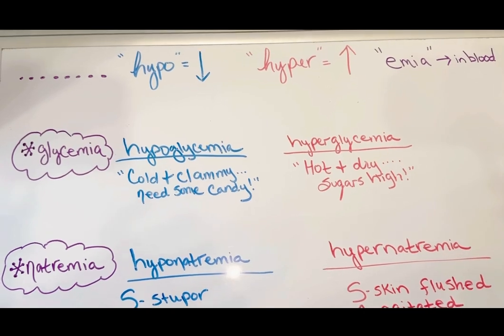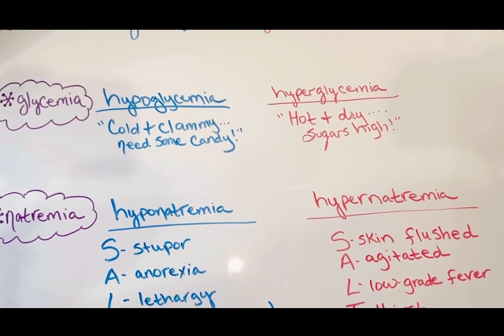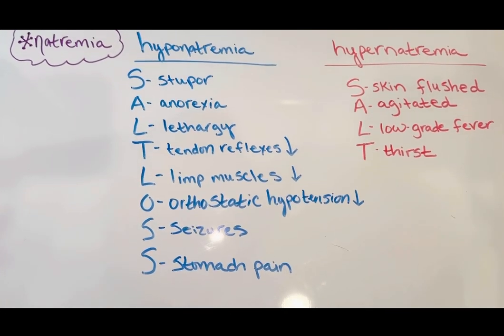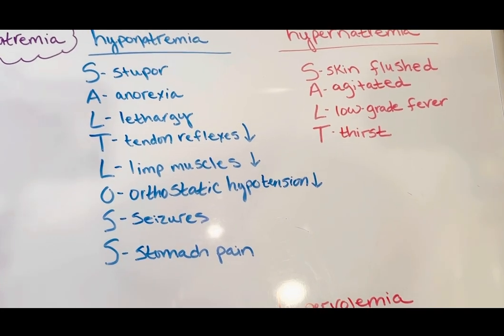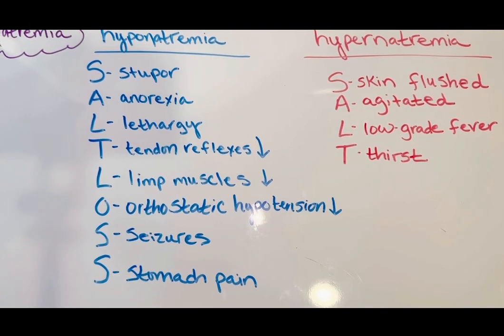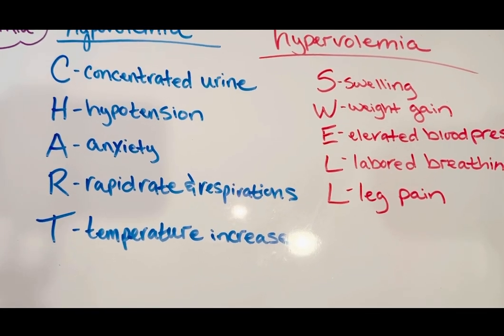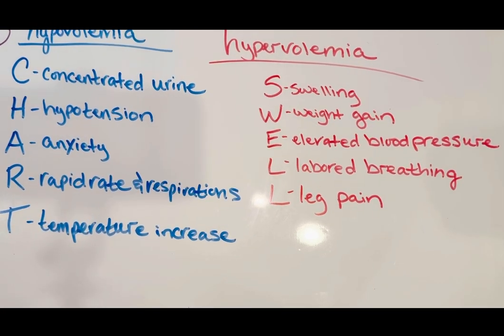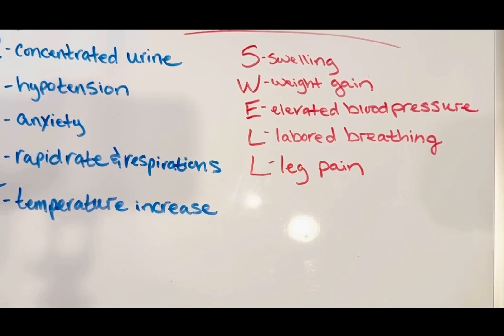WITTY WEDNESDAY… sugar, salt, and fluid! ￼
Hopefully this video can help you lock in the medical terms nursingschool nursingstudent influencer for low and high, also some signs and symptoms when it comes to different situations.